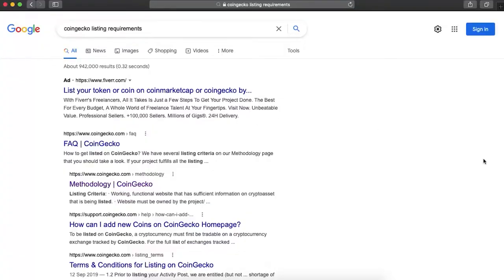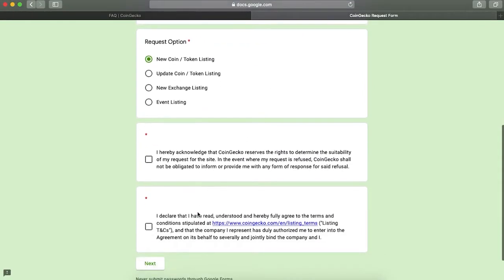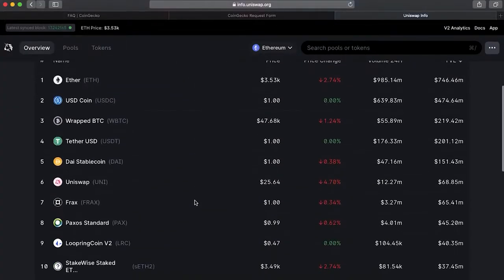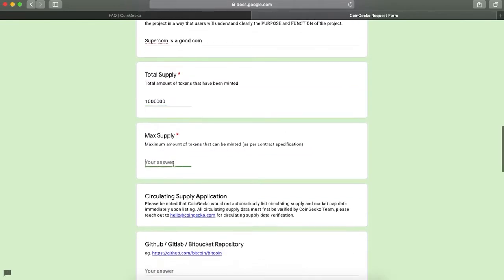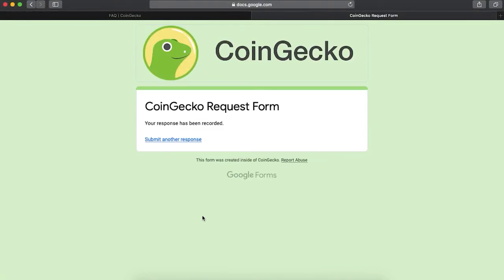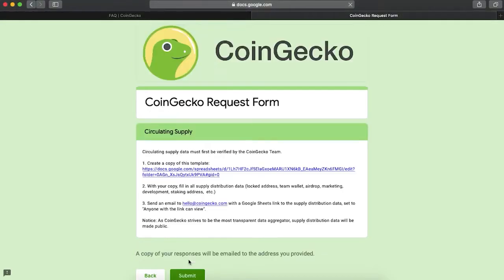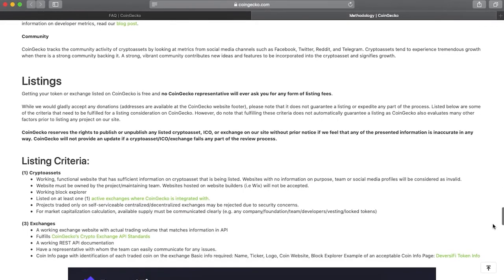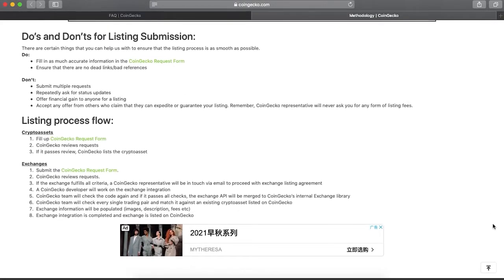how to list your coin on coingecko